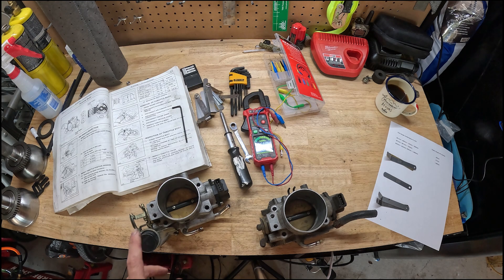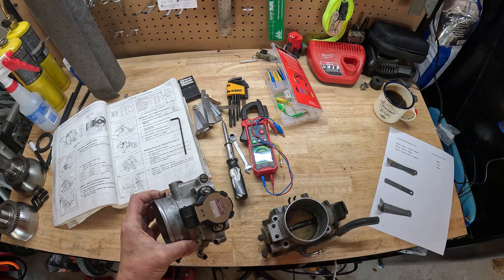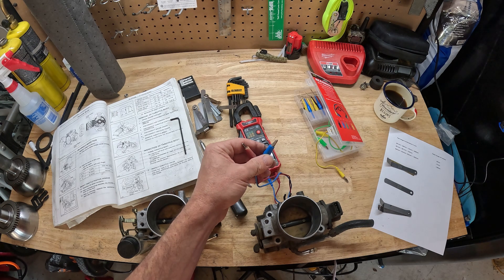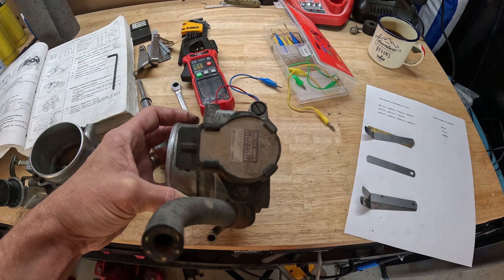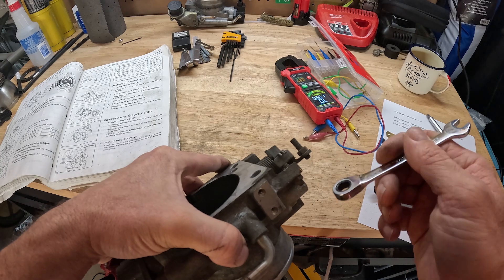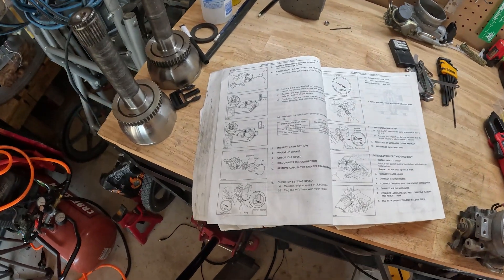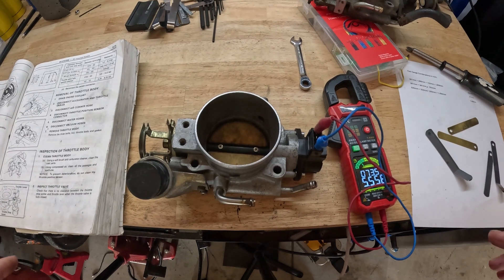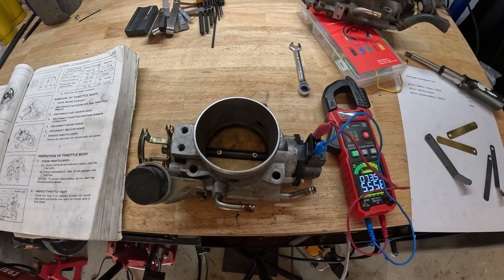Avoid TPS installation hell with your FJ80 or FJ62.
How to adjust the Throttle Position Sensor on a 3FE in a FJ62 or FJ80

My feeler gauge measurements.
.381mm + .406mm + .152mm = .939mm
.381mm + .381mm = .762mm
.635mm + .254mm + .203mm = 1.092

M4-0.7 x 16mm socket head bolts used as replacement for JIS Screws. Use appropriate size lock washer and regular washer.